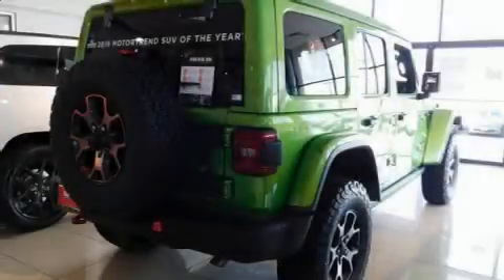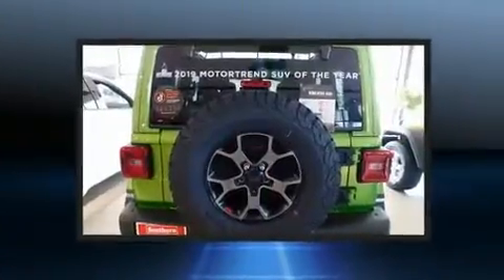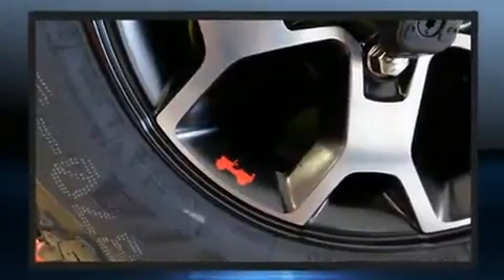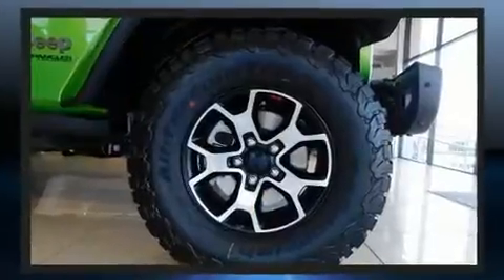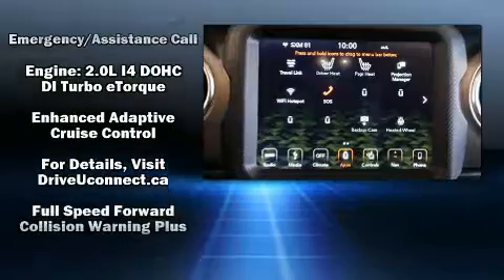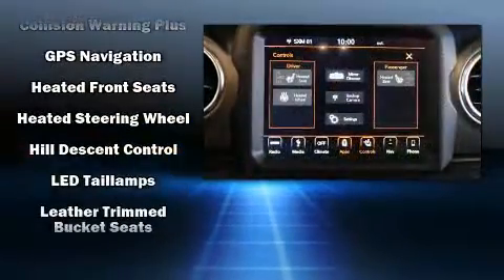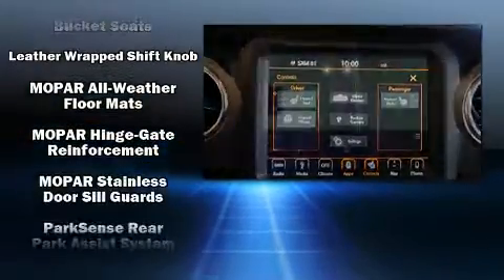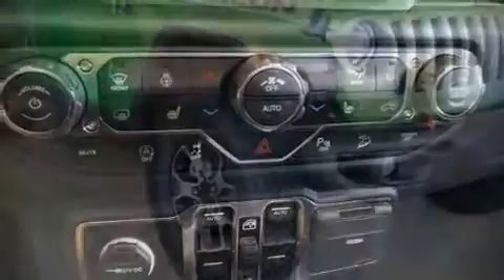2019 Jeep Wrangler UNLIMITED RUBICON 4X4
You can expect a lot from the 2019 Jeep Wrangler Unlimited. Under the hood you'll find a 4 cylinder engine with more than 200 horsepower, and for added security, dynamic Stability Control supplements the drivetrain. Four wheel drive allows you to go places you've only imagined. Turbocharger technology provides forced air induction, enhancing performance while preserving fuel economy. A wealth of standard features means that you no longer have to sacrifice. Like heated seats, front bucket seats, fully automatic headlights, tilt steering wheel, blind spot sensor, remote keyless entry, a trailer hitch, and more. Features such as automatic climate control and leather upholstery prove that economical transportation does not need to be sparsely equipped. For drivers who enjoy the natural environment, a power moon roof allows an infusion of fresh air. Audio features include an AM/FM radio, and 9 speakers, providing excellent sound throughout the cabin. Jeep also prioritized safety and security with features such as: dual front impact airbags, integrated roll-over protection, traction control, brake assist, a panic alarm, an emergency communication system, and 4 wheel disc brakes with ABS. Adaptive cruise control maintains a pre set distance behind the car ahead of you, simplifying highway driving and enhancing safety. We have a skilled and knowledgeable sales staff with many years of experience satisfying our customers needs. They'll work with you to find the right vehicle at a price you can afford. We are here to help you.